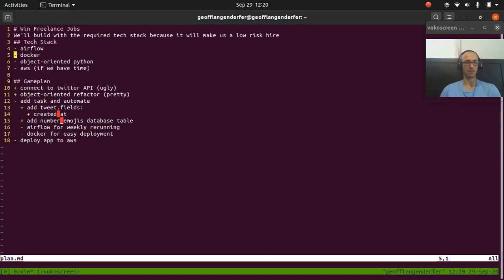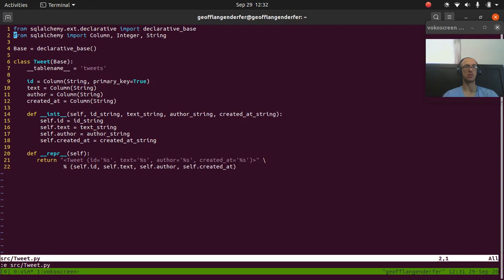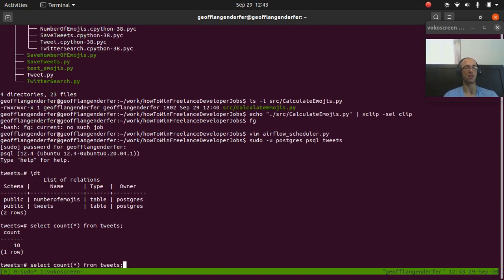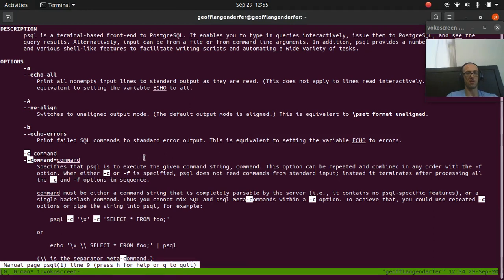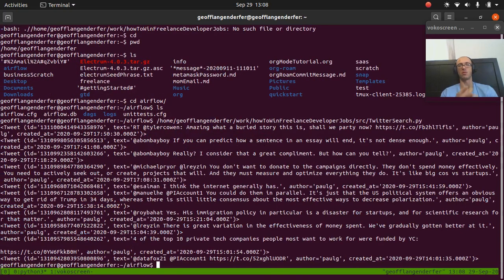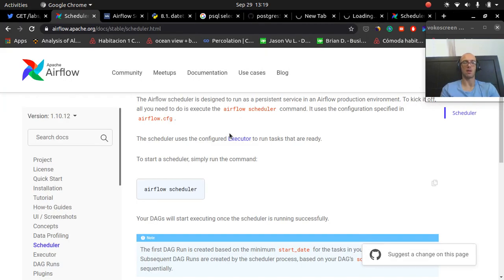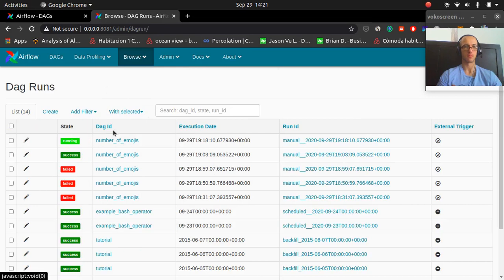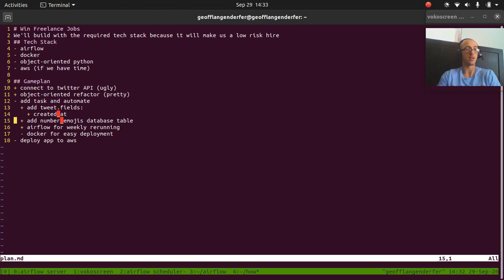How to set up Airflow Automation 2020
We've finished our tweet scraper. Now we need to automate it each week. We'll use Airflow to get the job done.